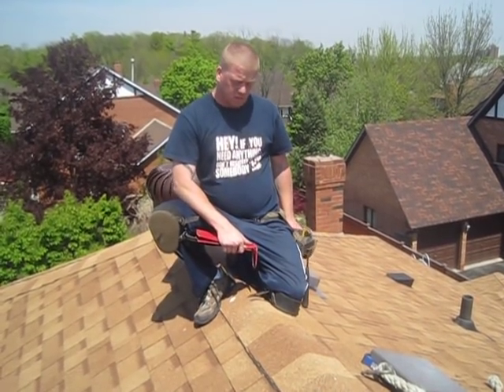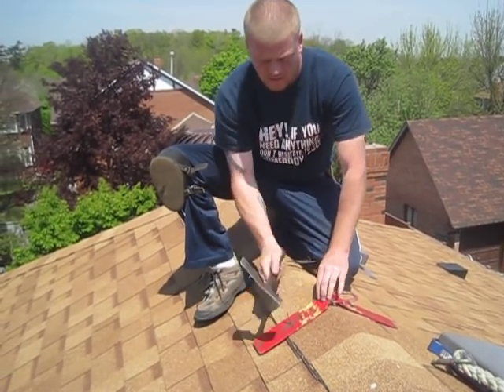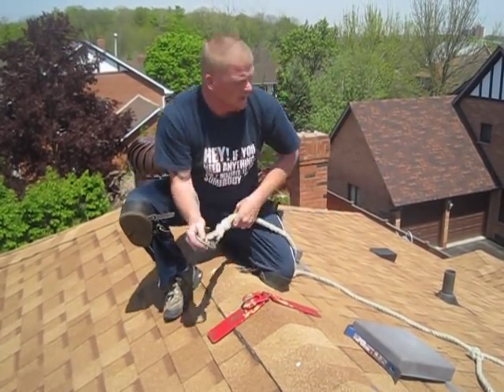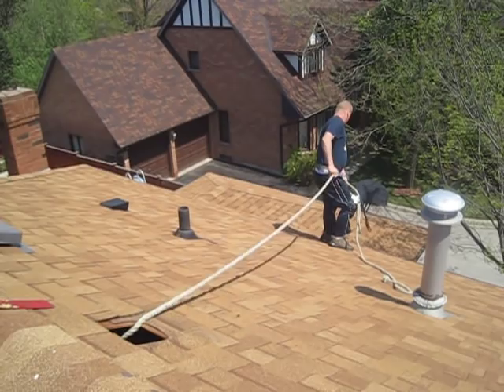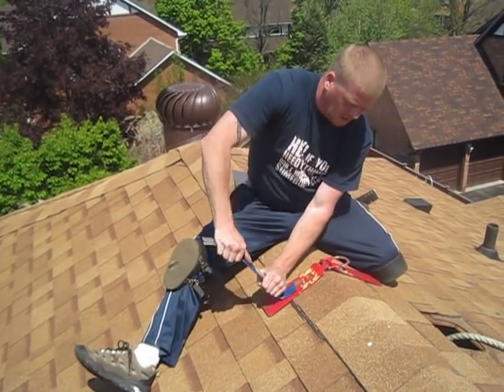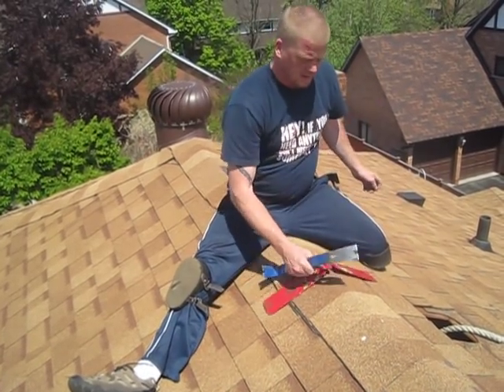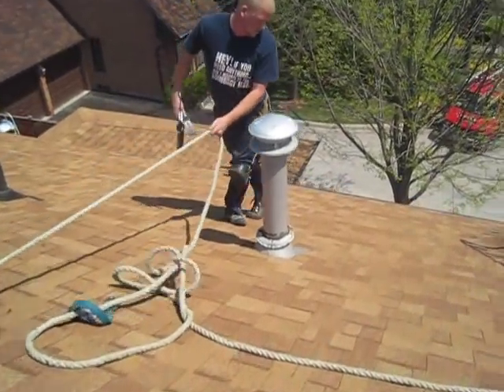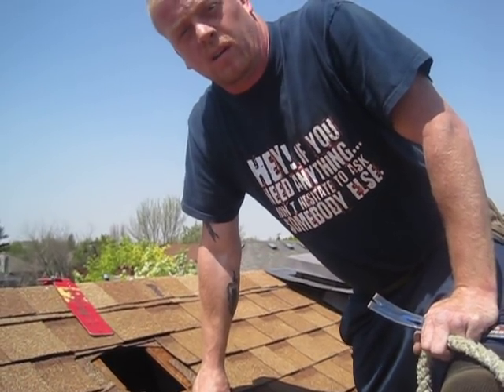Rooftop Safety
Elvis Benoit from rooftuneup.ca showing how to be safe on the roof.